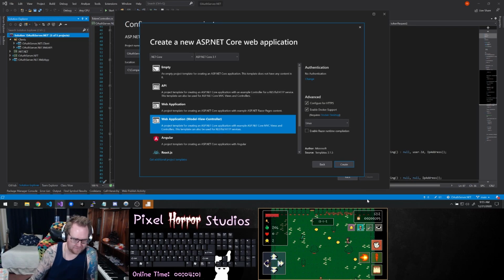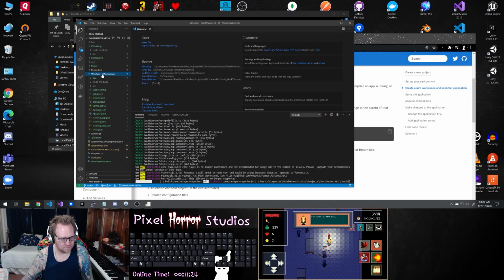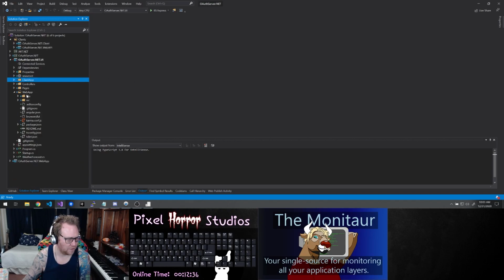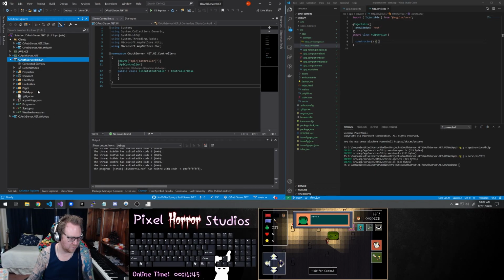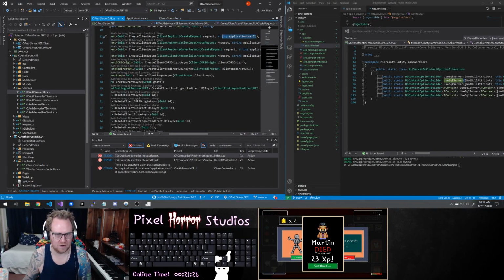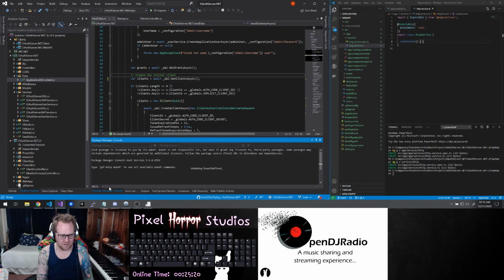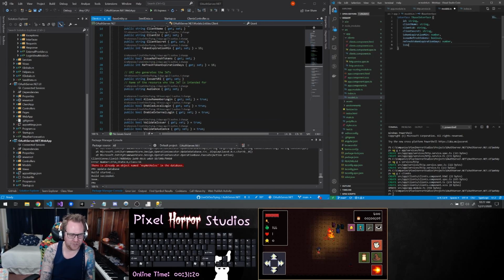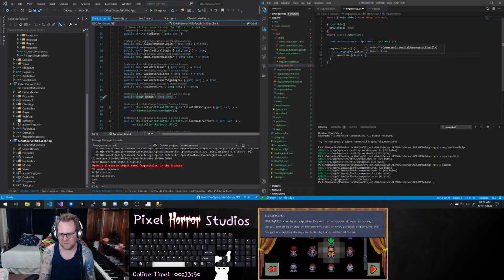Day 8 - 1 - OAuthServer.NET - Angular 2 CLI WebApp with Asp.NET Core WebAPI for UI Admin Management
In this video, we continue to work on our application OAuthServer.NET and we start to create a very quick Admin UI for managing OAuth clients. We created the web-application in Angular CLI which is bootstrapped through an Asp.NET WebAPI for backend support. In the next video, we add NGRX (redux) for statement and setup our initial http endpoints.

The project is designed to be an authentication / authorization server created in Asp.NET Core 3.1 / .NET 5.0. The main solution is written as an MVC project type. The server handles all primary types of authorization flow including: implicit, resource owner password, client credentials, authorization code, and authorization code PKCE, and allow easy addition of new grants and grant types. The object-relational-model is Entity Framework and the database is a SQL Server. The server supports 3rd party login including Google, Microsoft, Facebook, Twitter, and Twitch. This server is designed to be implemented as a microservice in a distributed system to provide single-sign-on and 3rd party login support.

The server also includes a separate UI image for configuring OAuthServer.NET. First spin up an OAuthServer.NET docker image. Next spin up the UI Docker Image and create and configure your clients and grants. When finished, terminate your UI instance and your OAuthServer.NET is ready for production!

The easiest way to use OAuthServer.NET is to use the official Docker Images available at:
* liveordevtrying/oauthserver.net:latest
* liveordevtrying/oauthserver.net:ui
* liveordevtrying/oauthserver.net:arm32v7
* liveordevtrying/oauthserver.net:ui-arm32v7

This project is open-source and the source code is available